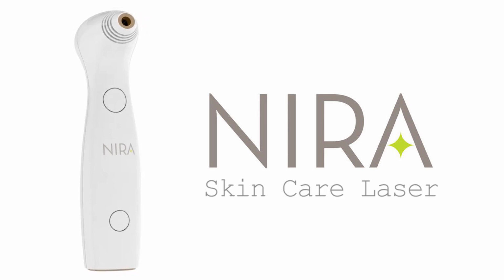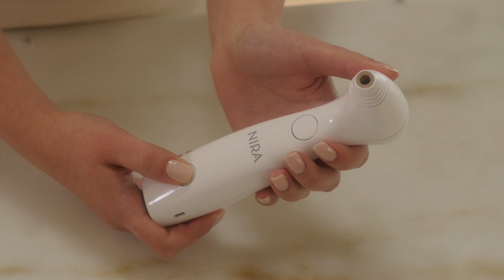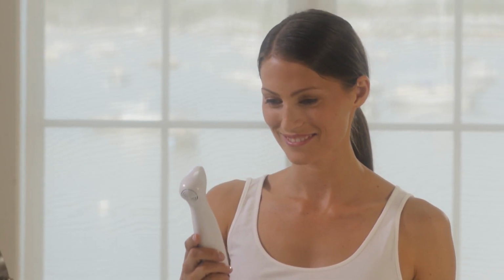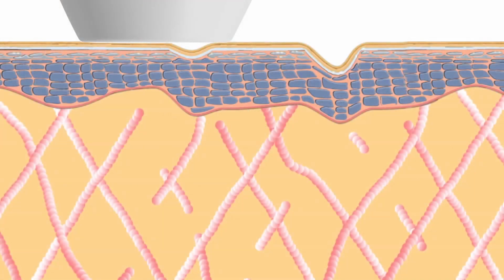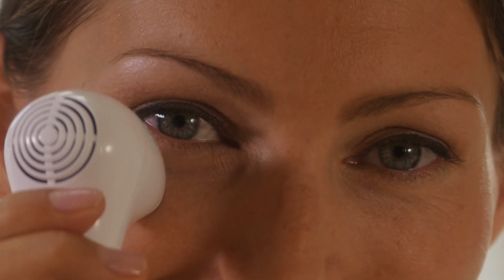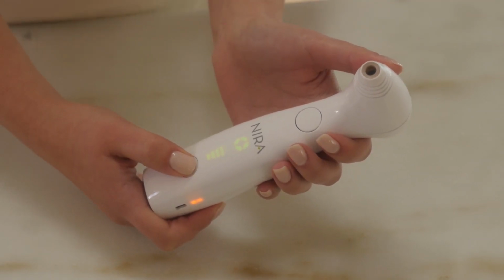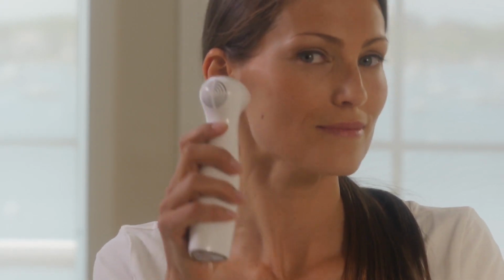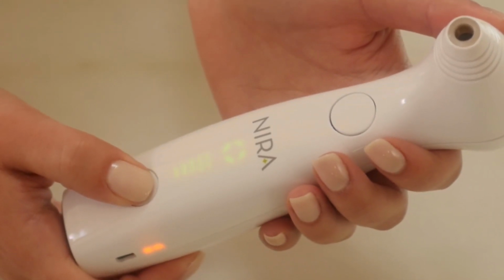How To Use The Nira Skincare Laser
Here's a step-by-step guide on how to use the NIRA Skincare Laser!

The NIRA Anti-Aging Skincare Laser removes fine lines and wrinkles in the comfort of your own home without any pain, damage, or downtime.

✨JOIN THE NIRA TRIBE!